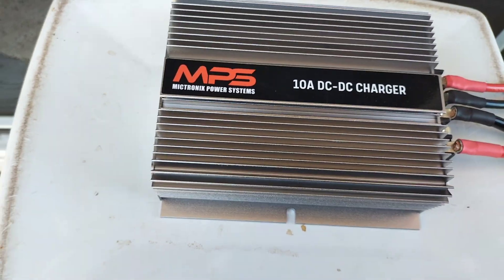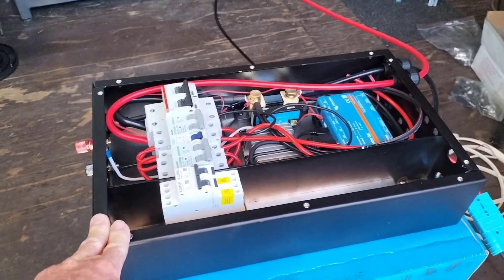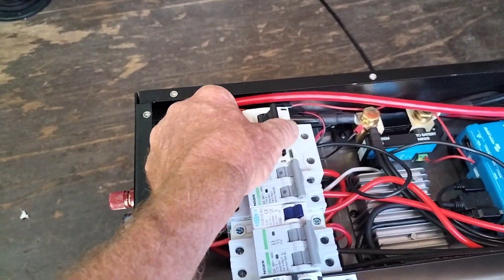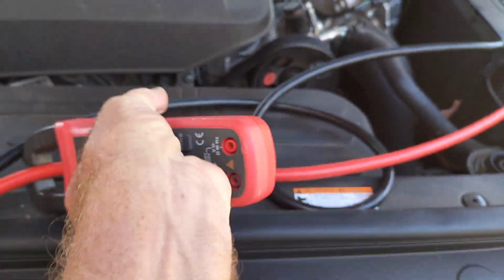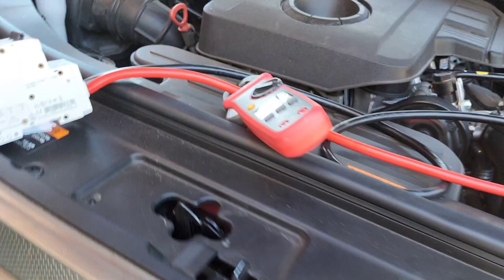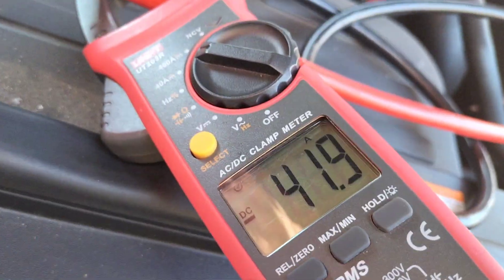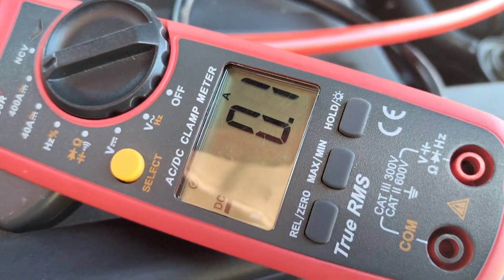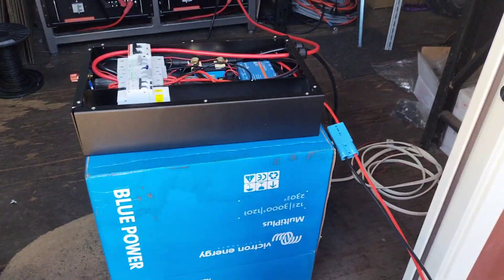MPS DC to DC charging for 48v lithium batteries works on 12v or 24v alternators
a quick test of the new MPS 48v DC to DC chargers. this is the 10a model, there's a 20a model also available. here we are charging from the 12v alternator on a Sangyong Musso ute, but the unit operates from either a 12v or a 24v alternator.